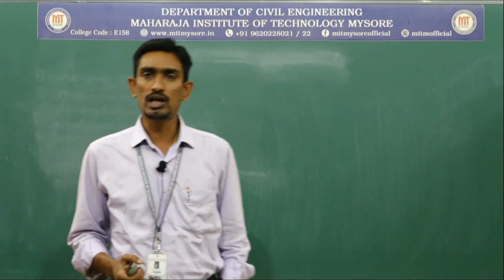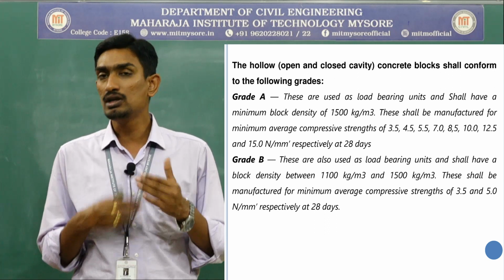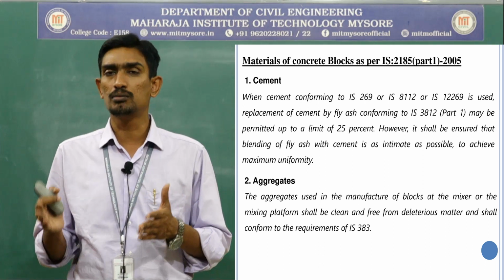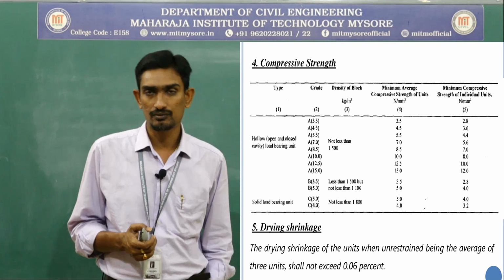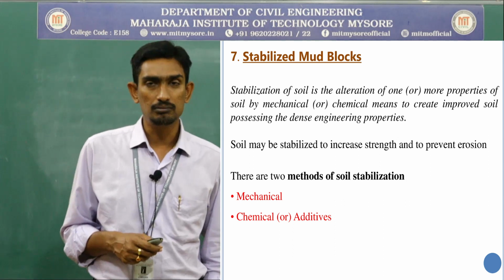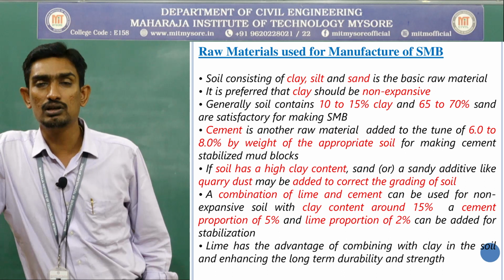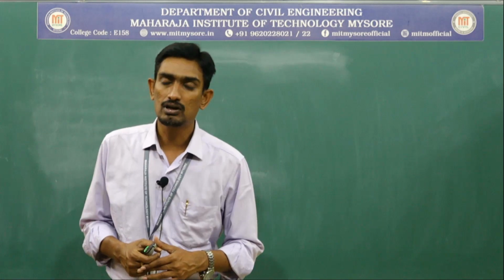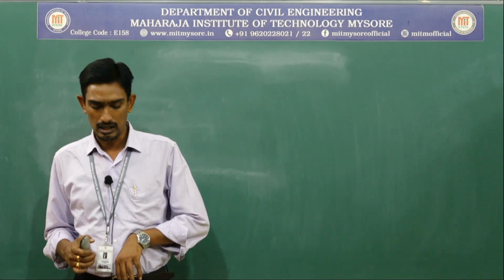M1|S3-Concrete blocks and Stabilized Mud Blocks